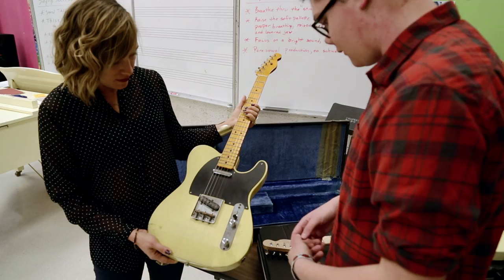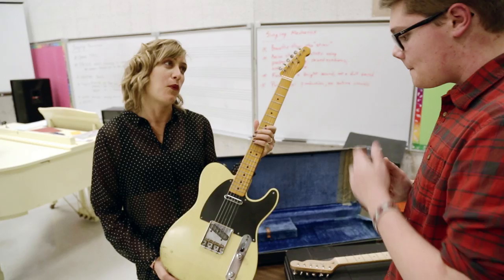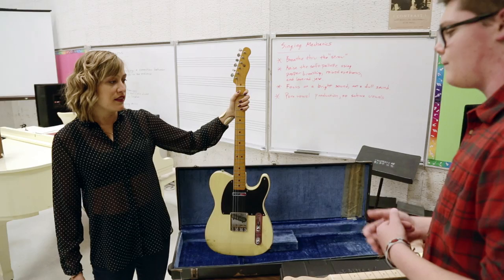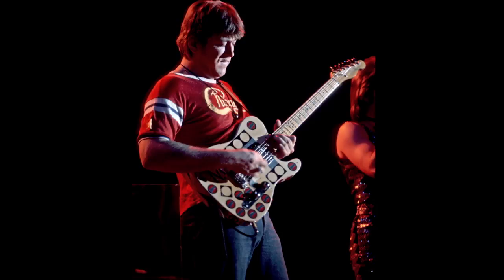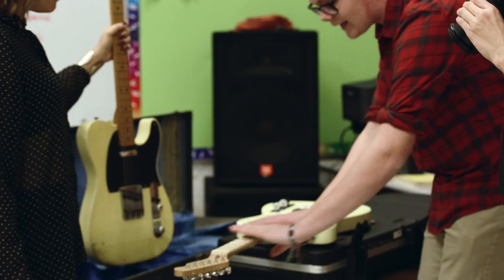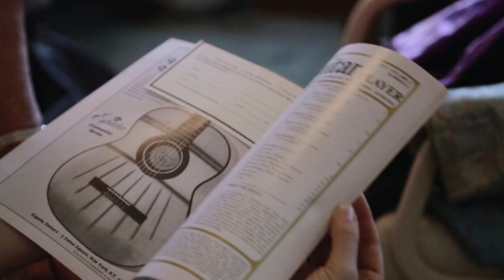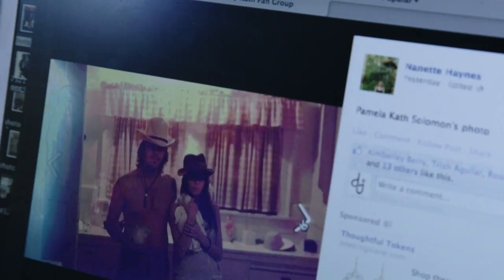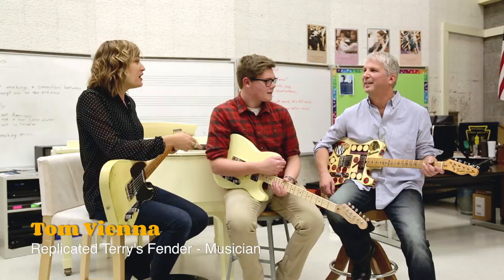Guitar Player Exclusive Video- Terry Kath Documentary Feature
FilmRise released “Chicago: The Terry Kath Experience,” the documentary feature film by Michelle Kath Sinclair, paying homage to her father, founding member and legendary Chicago guitarist Terry Kath. After discovering a box of Chicago memorabilia, Michelle began work on this documentary as a way to get to know and understand her father, one of the great unsung rock legends of the 1970s. Featuring interviews with Kath’s Chicago bandmates, friends, family, and prominent musicians (including Joe Walsh, Jeff Lynne, Steve Lukather, Mike Campbell, and Dean DeLeo), the film is interspersed with concert footage, archival photos, and video taken by Kath himself, as a way to piece together a life that ended tragically too soon.